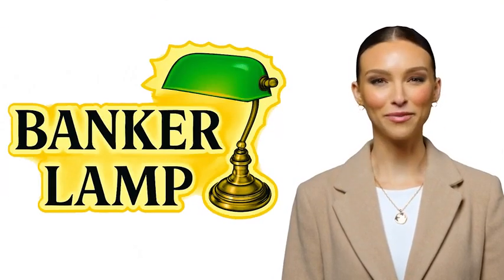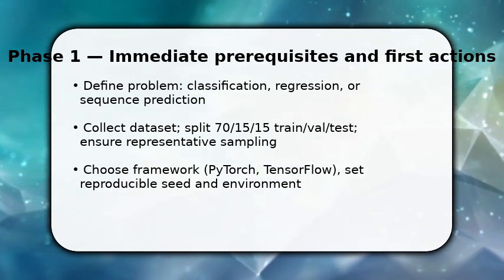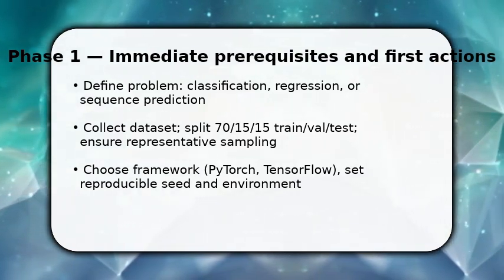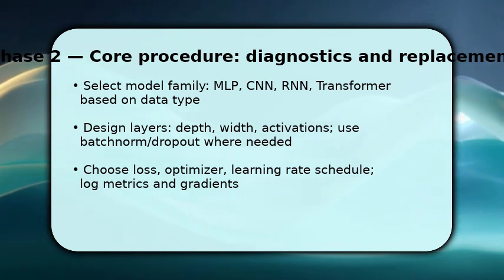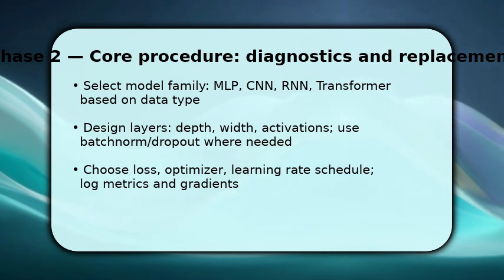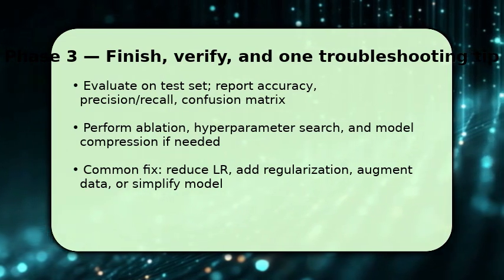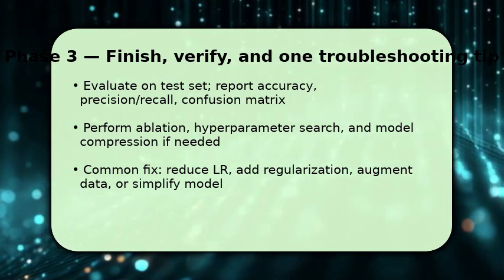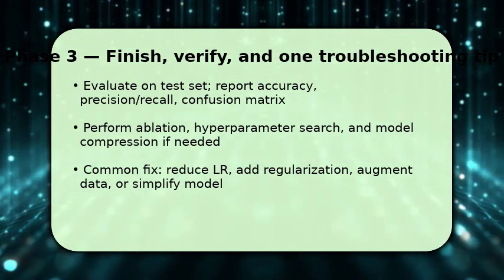How to Design Neural Network - Full Guide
How to Design Neural Network - Full Guide | 🔒 Surfshark VPN Deal — Stay private and secure. $1.99/mo + 3 Months Free ▸

Dive into the world of neural networks as we provide a comprehensive guide on designing them. This video covers essential concepts, step-bythy approaches for beginners and experts alike, including selecting appropriate architectures, understanding activation functions, loss calculation methods, backpropagation techniques, hyperparameter tuning, regularization strategies to prevent overfitting, and practical applications in real-world scenarios.

Neural Network Design, Artificial Intelligence Guide, Machine Learning Basics, Deep Learning Architecture, Backpropagation Explained, Activation Functions Overview, Hyperparameter Tuning Techniques, Regularization Methods in Neural Nets, Neural Network Applications, Understanding Loss Calculations, AI Design Steps